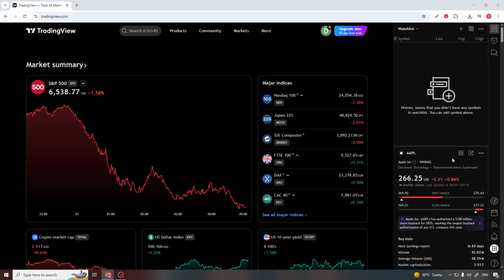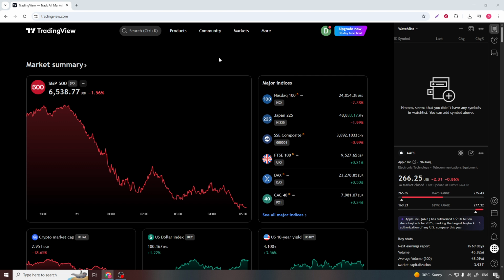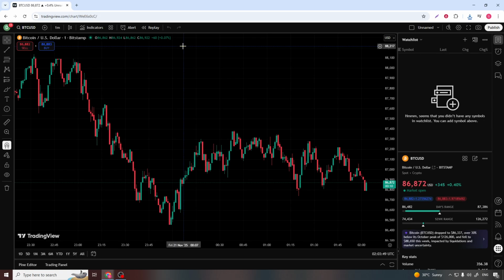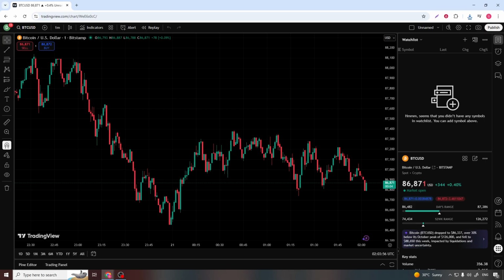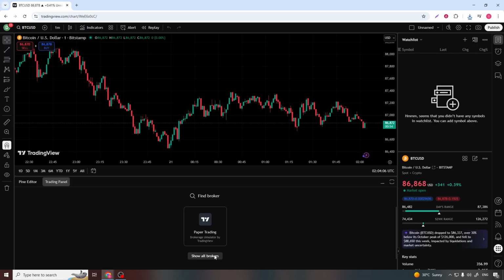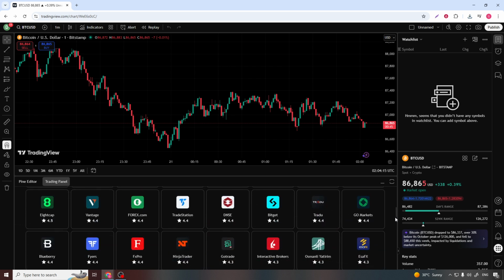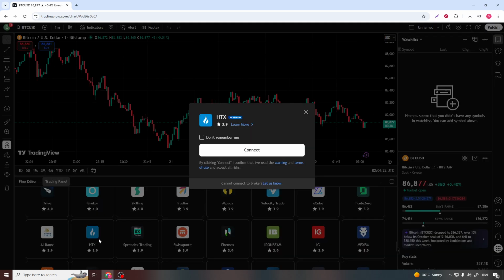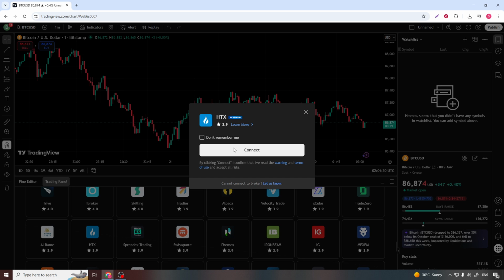How To Connect HTX In Tradingview (Quick And Easy Guide)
Learn how to connect HTX to TradingView with this fast and beginner-friendly guide.
This step-by-step tutorial shows you exactly how to link your HTX account for seamless crypto trading.
Boost your workflow, improve execution speed, and unlock the full power of TradingView tools.

In this video, you’ll learn:
• How to connect HTX inside TradingView step by step
• How to authorize your HTX API connection properly
• How to trade crypto directly from TradingView charts
• How to troubleshoot common HTX connection issues
• Benefits of using HTX with TradingView for faster and smarter crypto trading
• How integrated execution improves accuracy and overall trading workflow